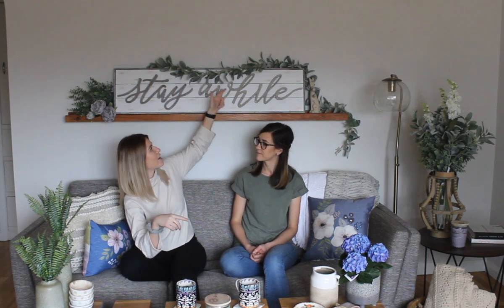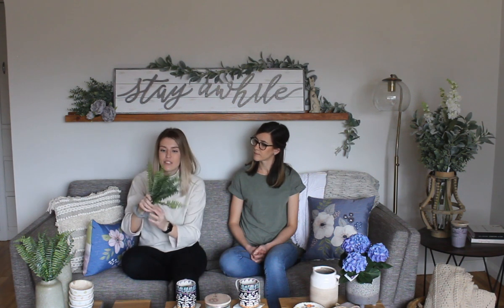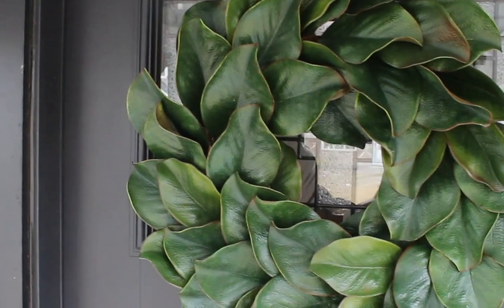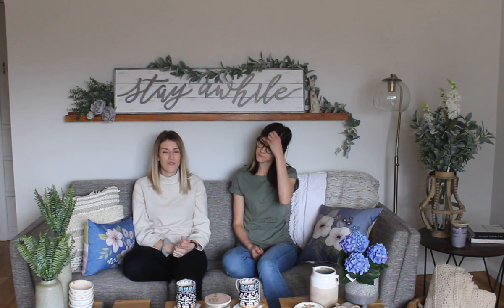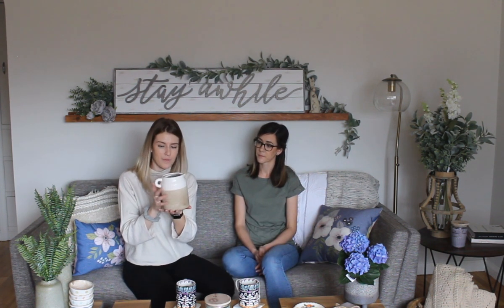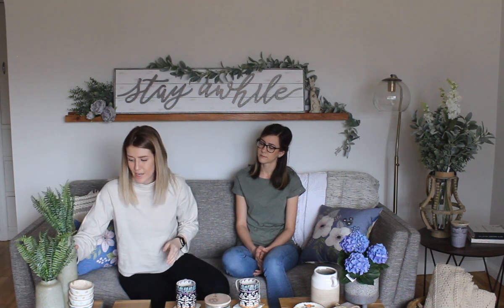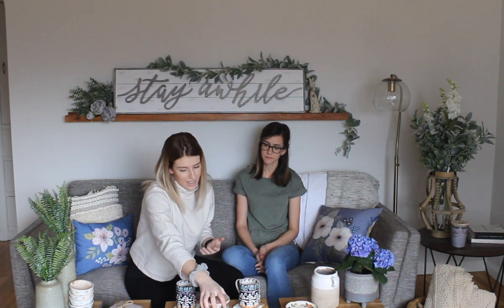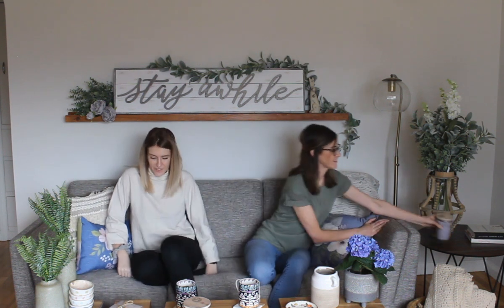Preparing Your Home For Spring!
Transitioning through the seasons is always one of the best parts of being a grower- watching little buds emerge from the soil, and blossom into delicate blooms is just one of the reasons we love Spring around here!